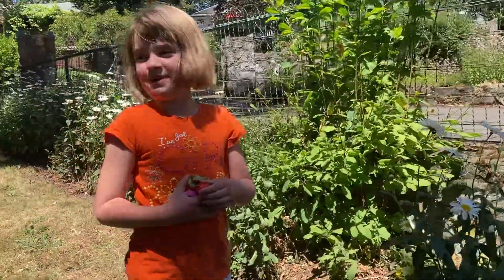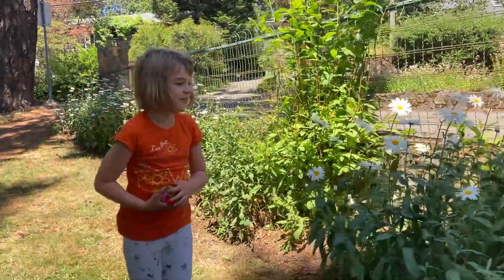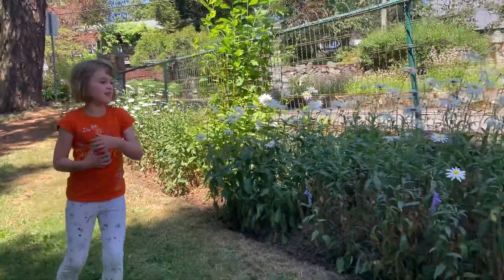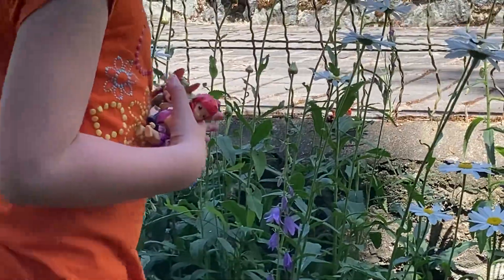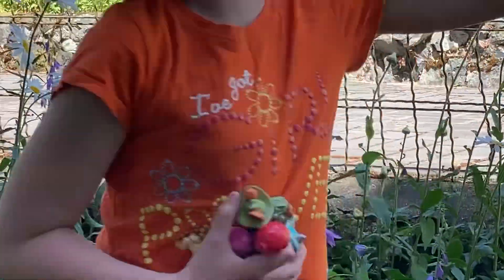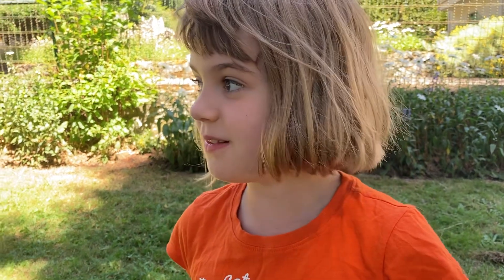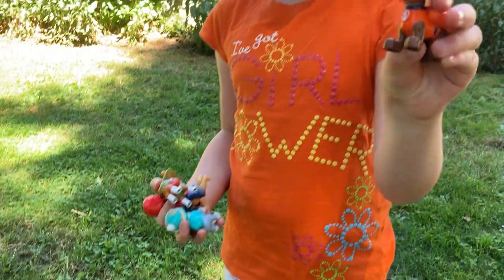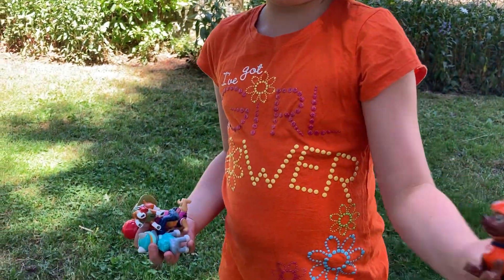PAW PATROL HIDE AND SEEK with SUMMER FLOWERS?🌺🌺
Help Little Adventurer find the PAW PATROL in the flowers. No Flower is too Pretty, No Pup is too Small!  Where are Ryder and the Pups?